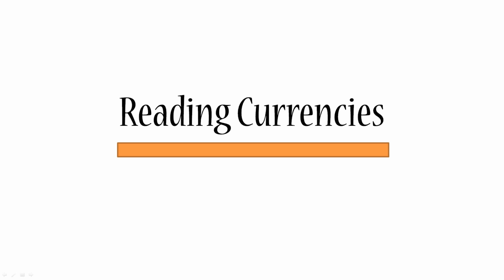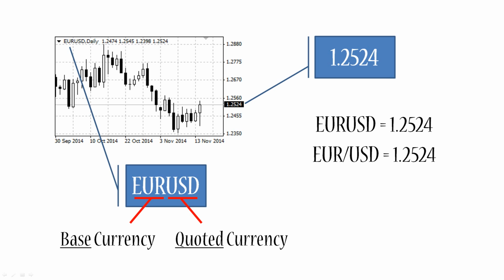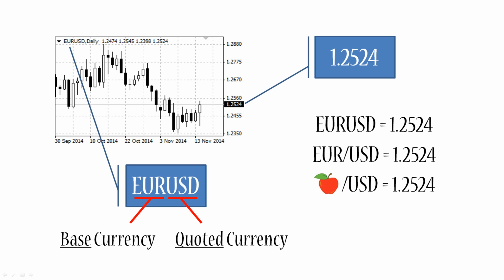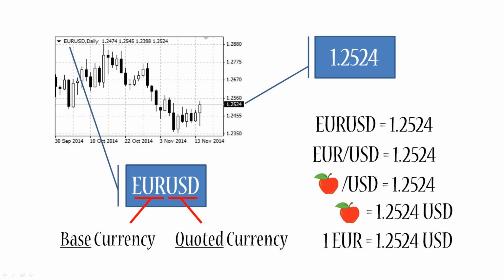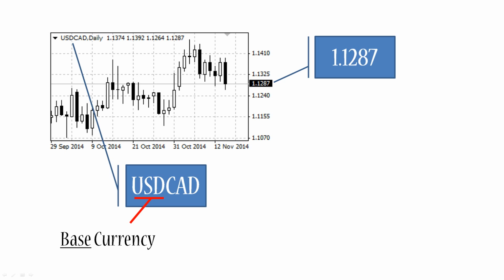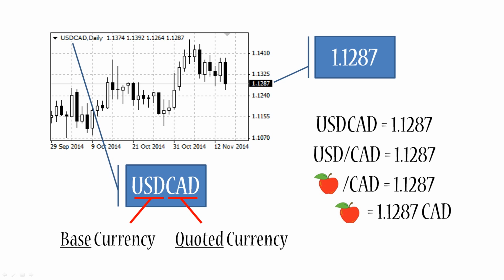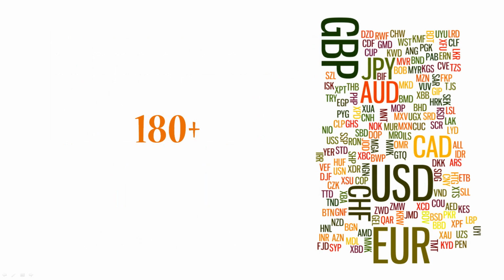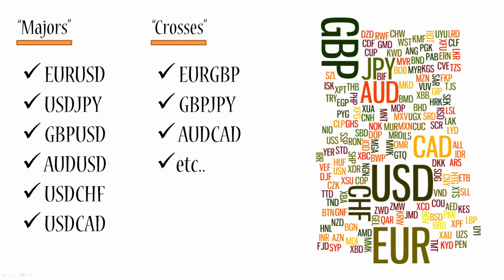VIDEO 3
Reading currency pairs